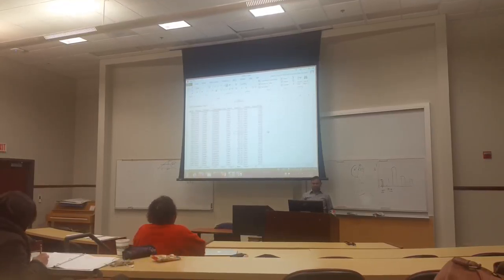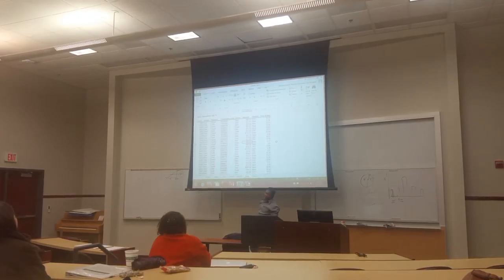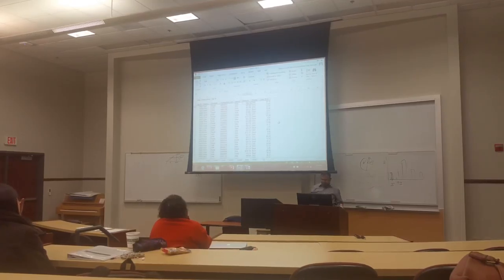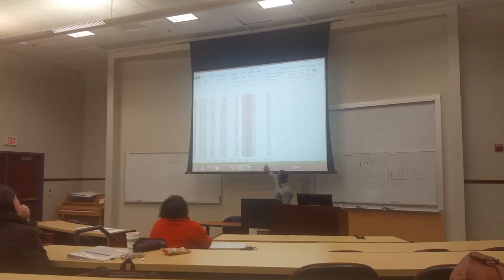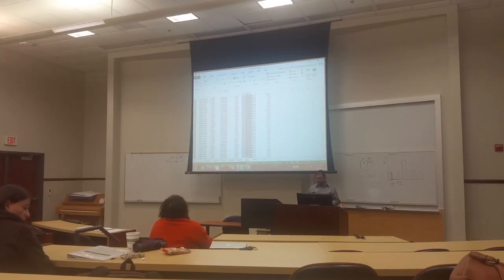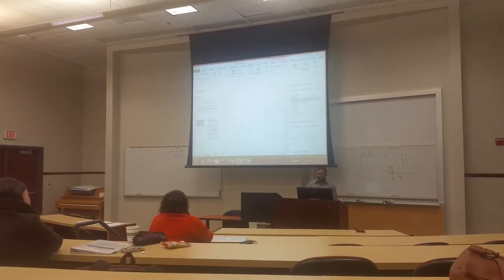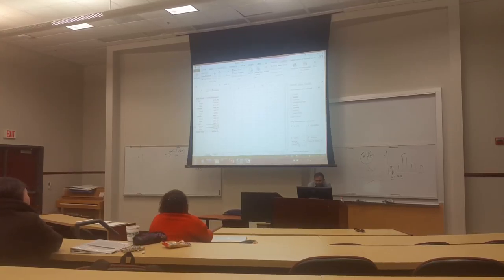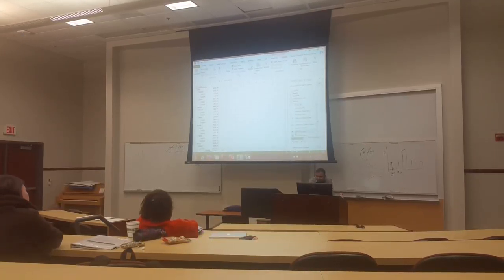A N Class 1 Data Summarization and Pivot Table Excel